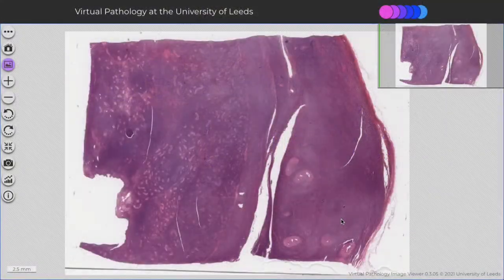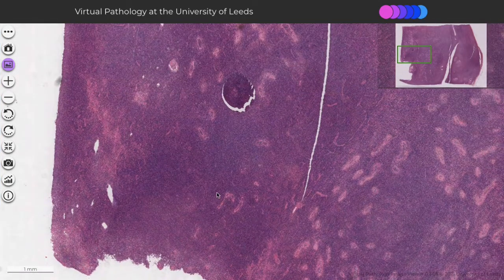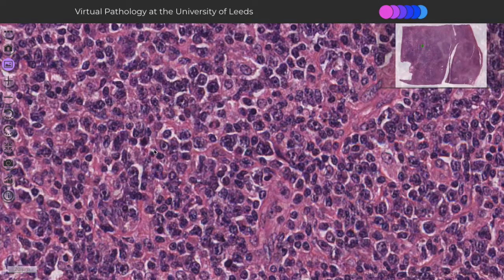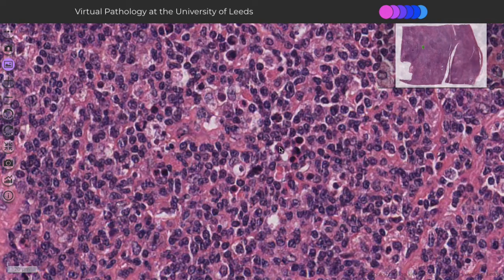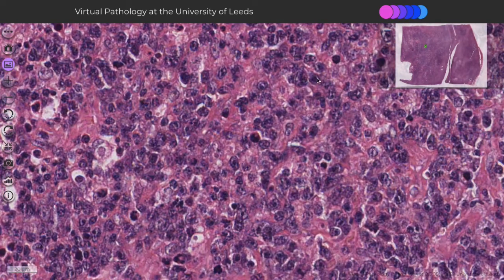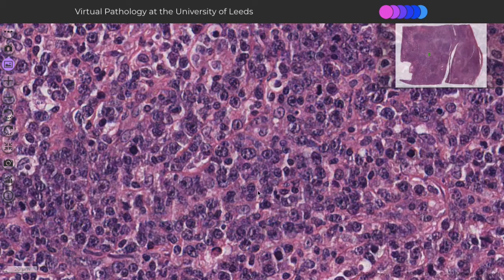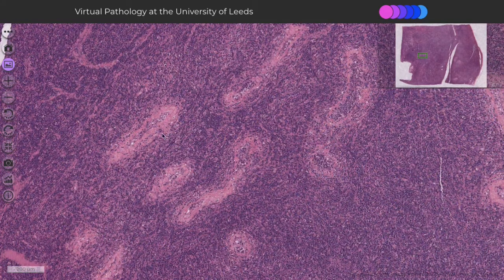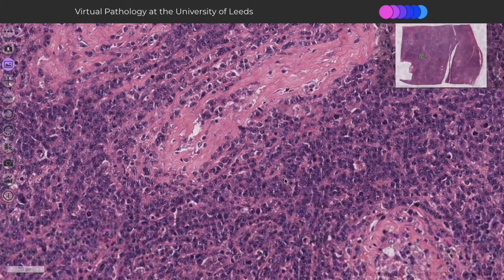Virtual Microscopy - Testicular Lymphoma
An example of a testicular lymphoma using an image from Leeds Virtual Microscopy.

Case history: a 65 y/o male with a left testicular mass, completely replacing the testis.